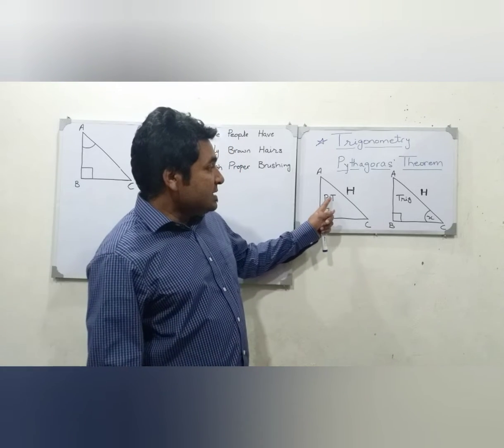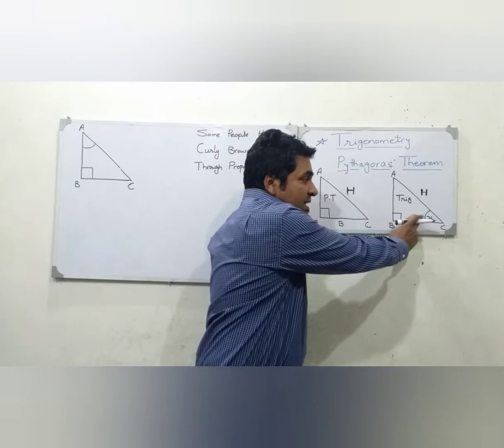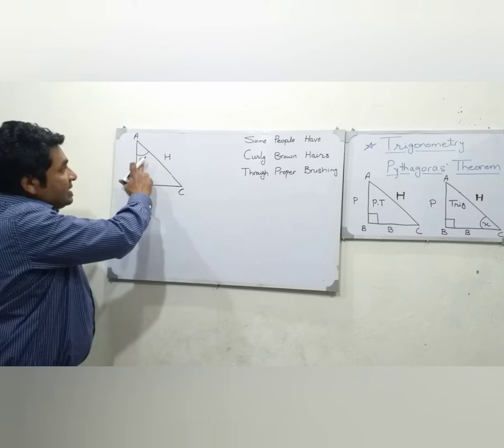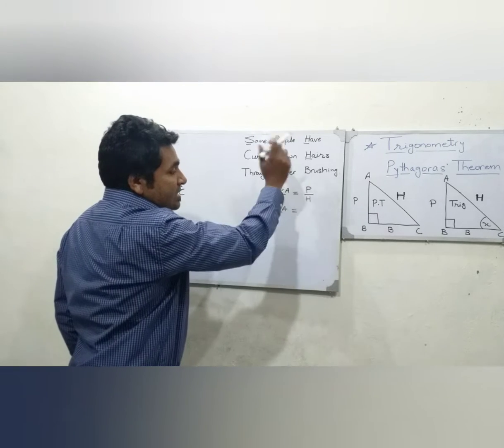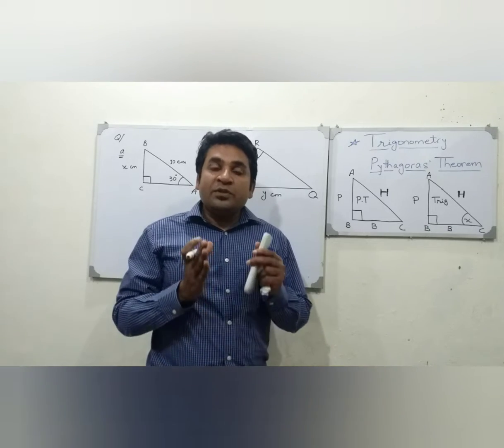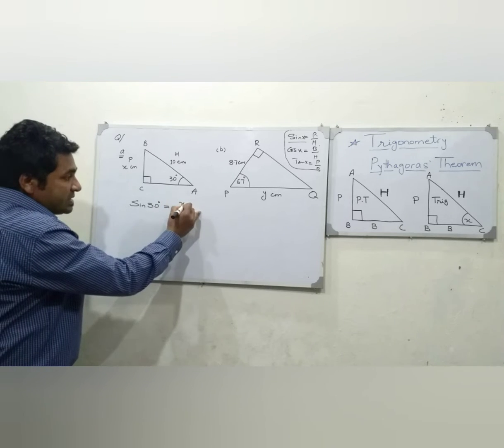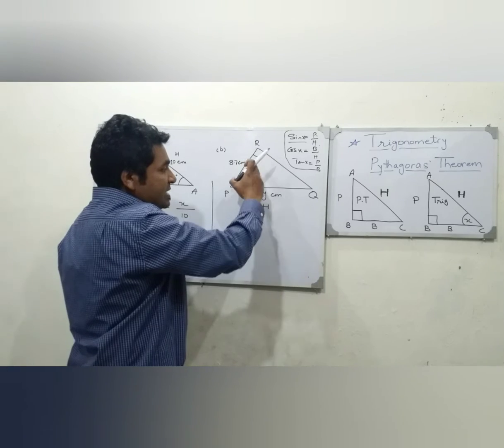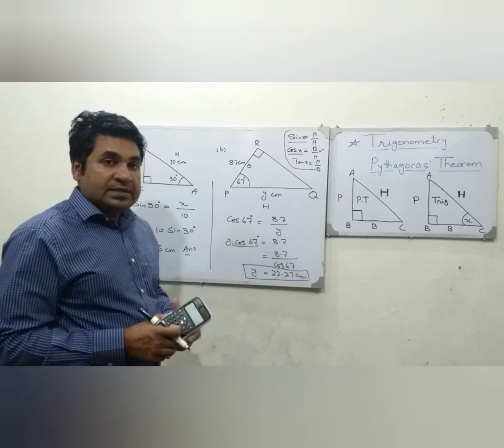TRIGONOMETRY PART 1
This video will help you in basic trigonometry